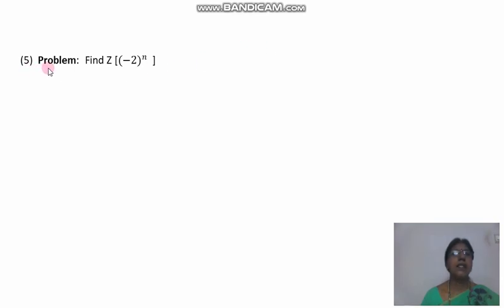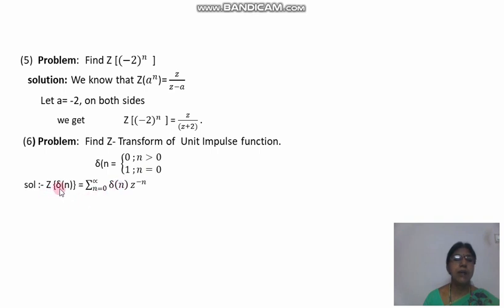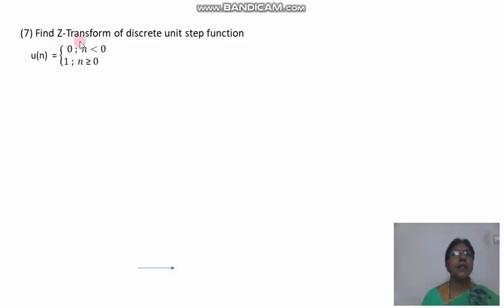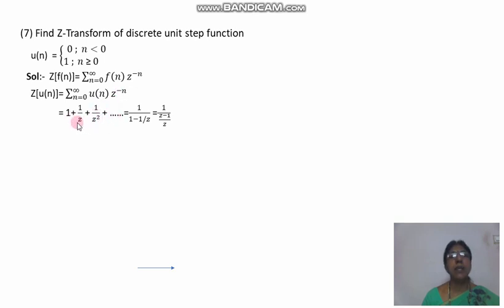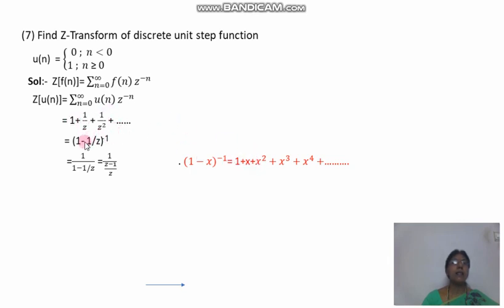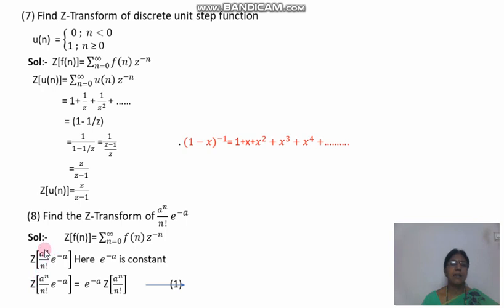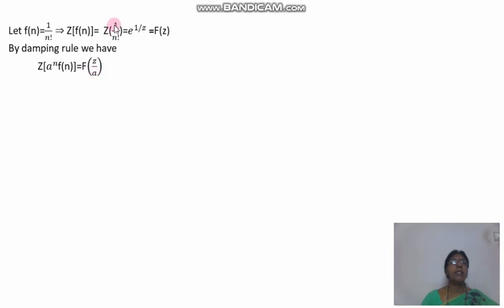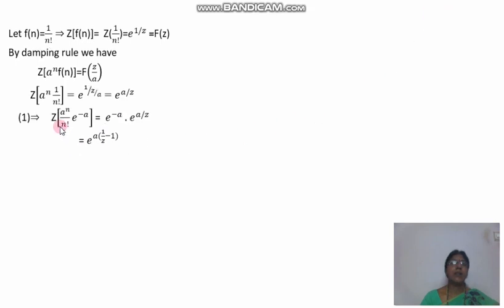M3 Unit5 class11 part2